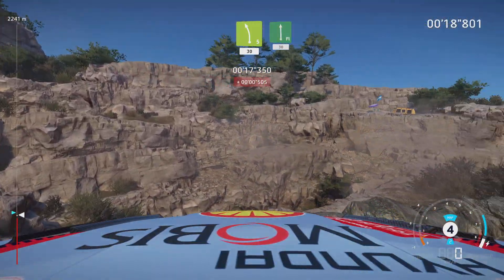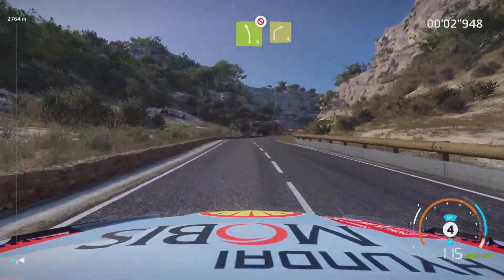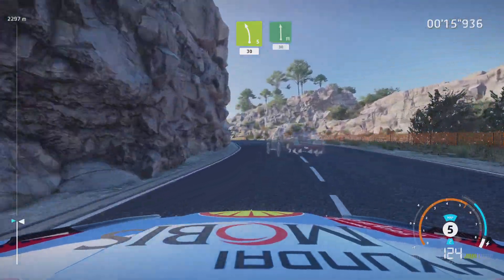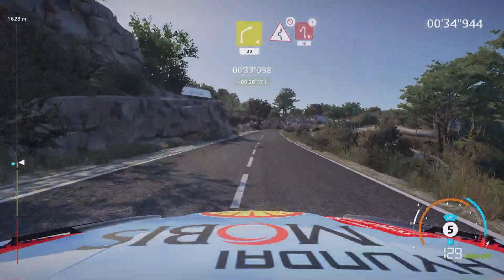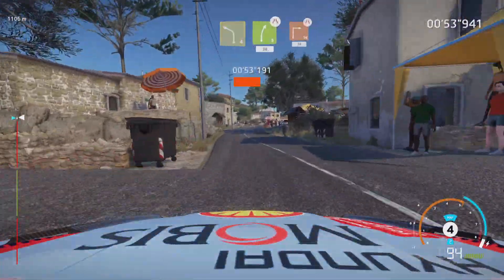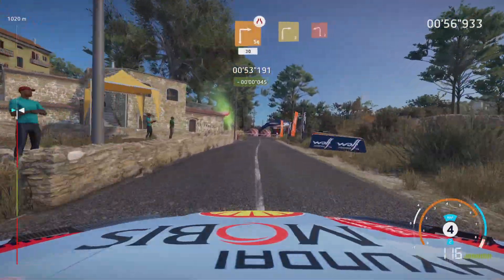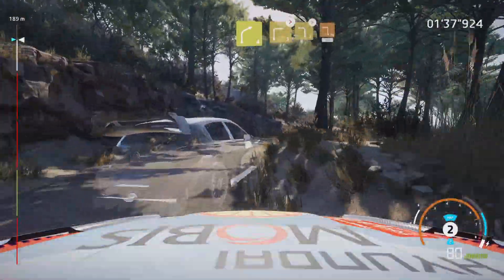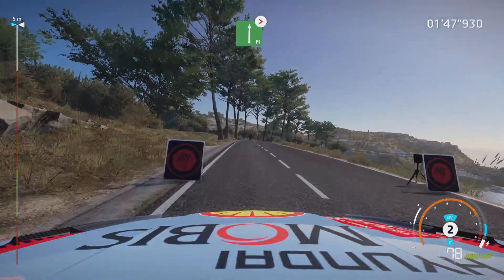WRC Generations – The FIA WRC Official Game_20230113142458